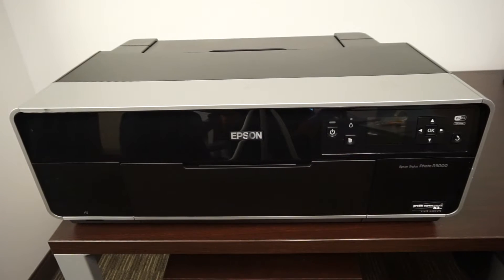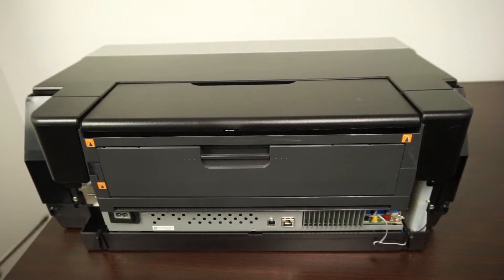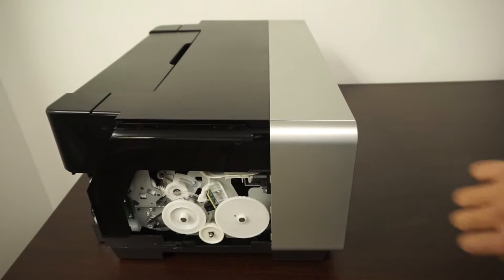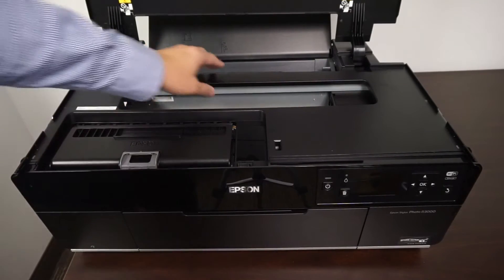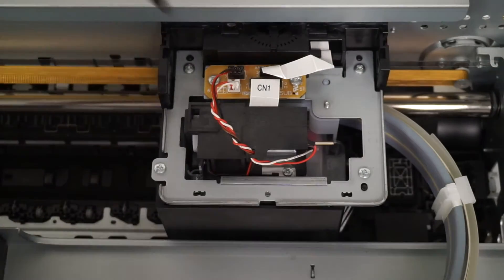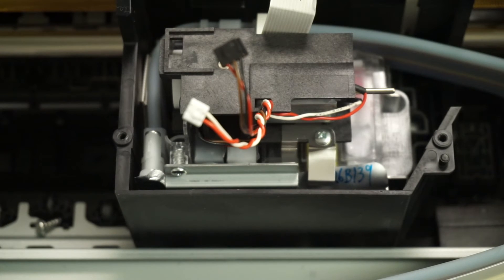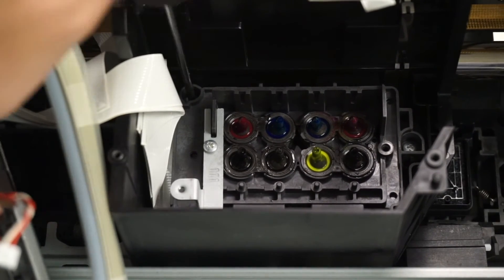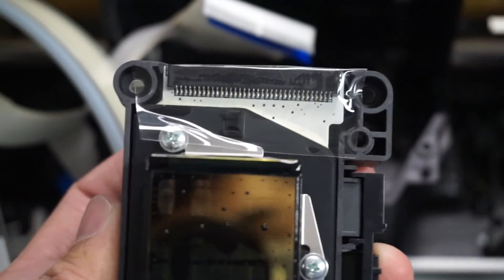How To Remove Print Head From R3000?